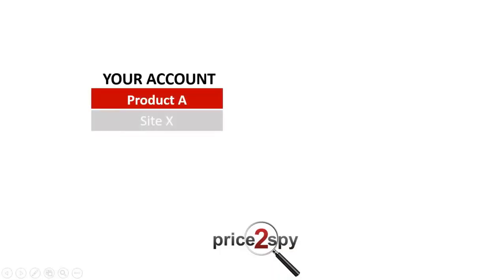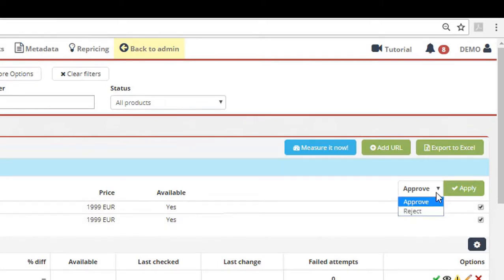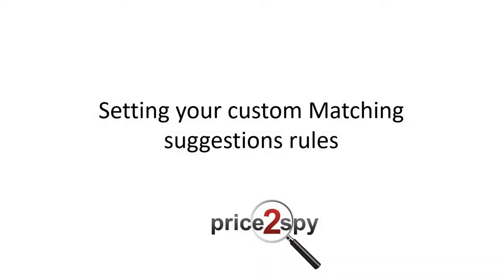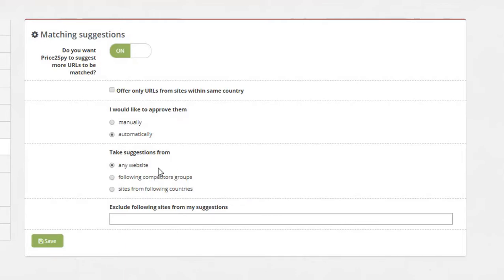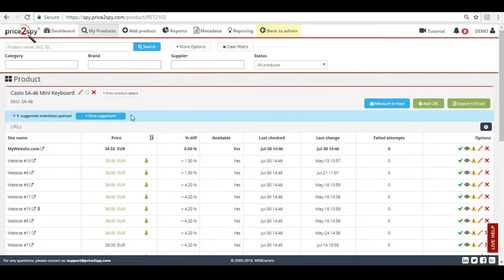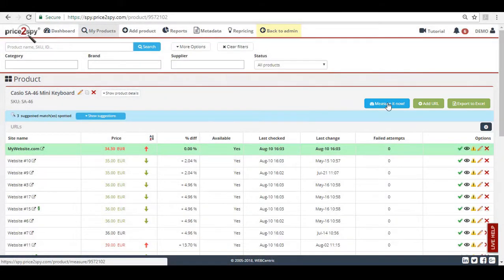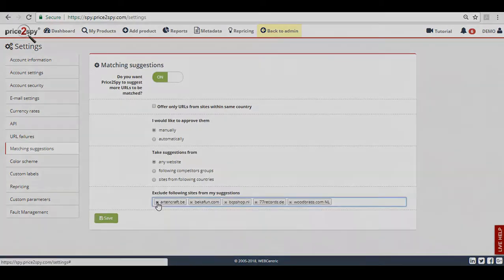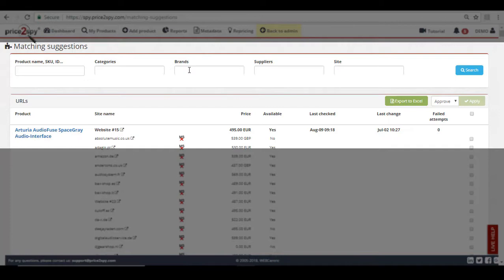Price2Spy tutorial #12 - Matching suggestions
Learn how to benefit from Price2Spy's Matching Suggestions - a free feature helping you to identify more competitor sites to be monitored